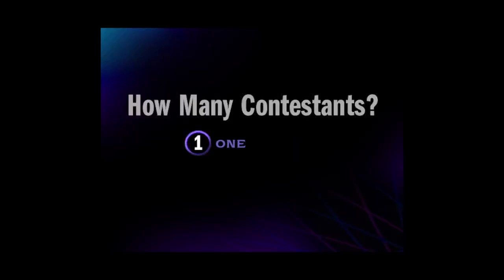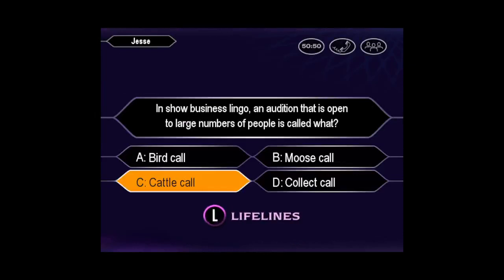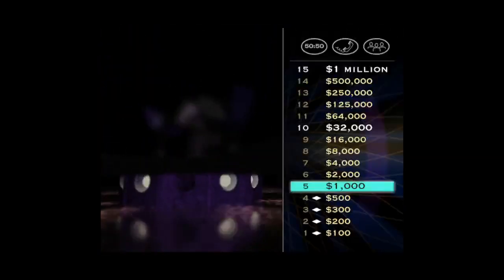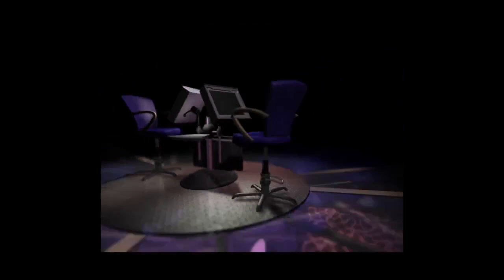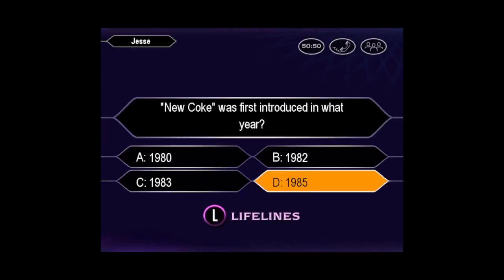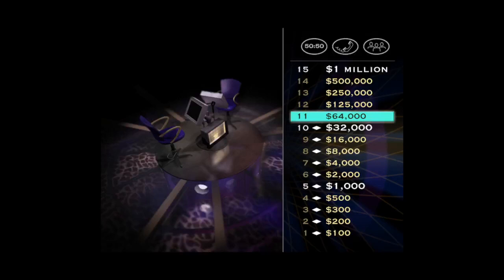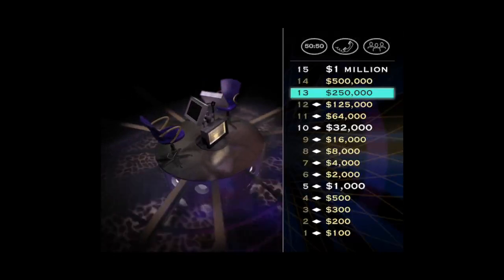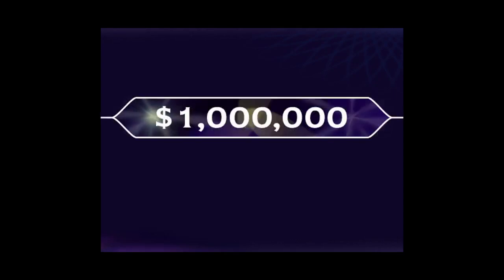Who Wants to Be a Millionaire 3rd Edition PC John Carpenter Game #175